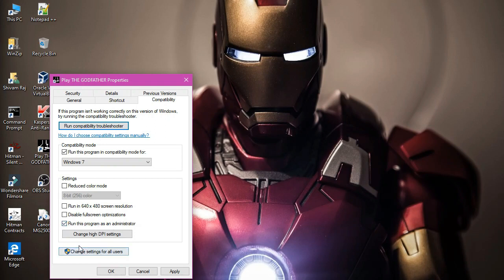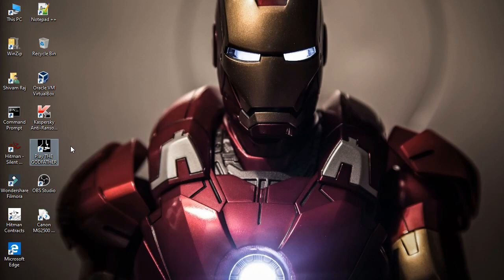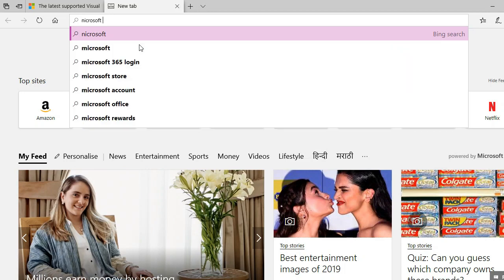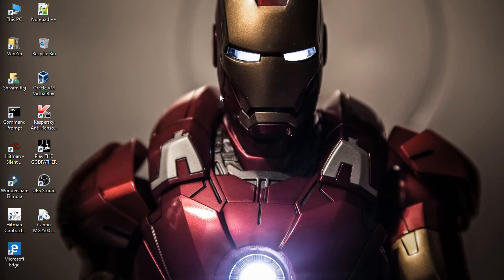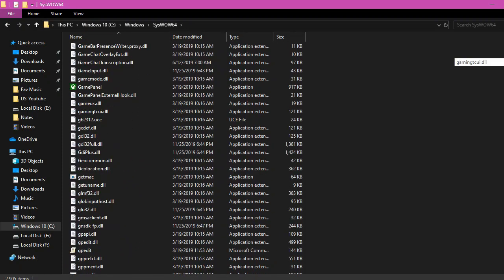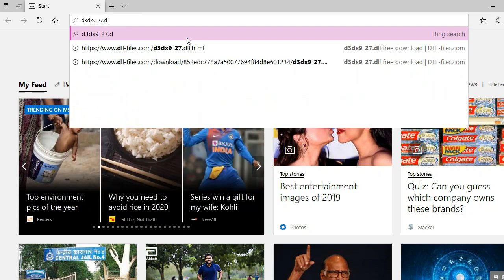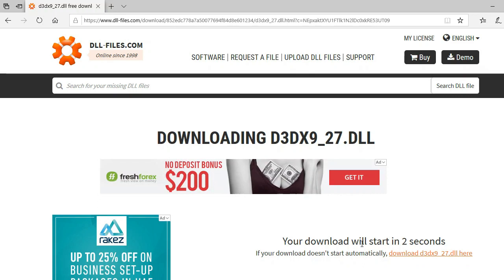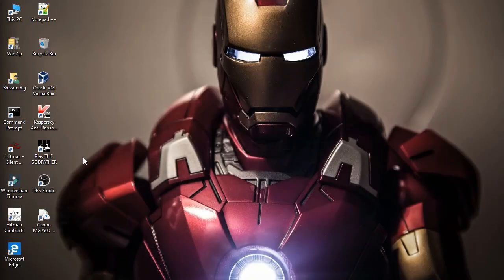How to solve "Appllication did not start correctly" in Windows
Hello guys,

First of all sorry for the sound quality. Will improve the quality in my next video.

In this video I have told you how to solve a common Windows application error "The application did not start correctly." This mainly occurs with the Old applications which were designed to run on Windows XP or Vista environment. I have told about 3 methods you can try. Try the last method if the starting 2 does not work.